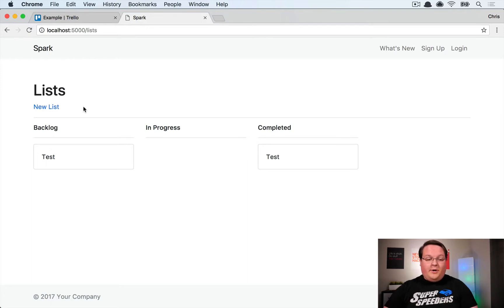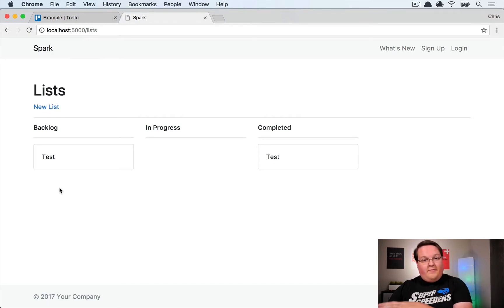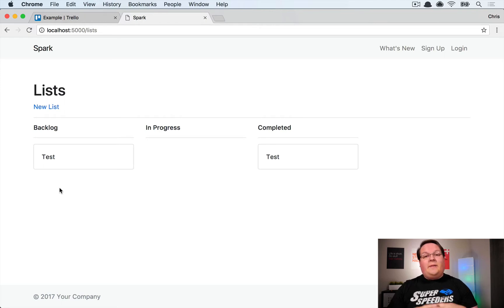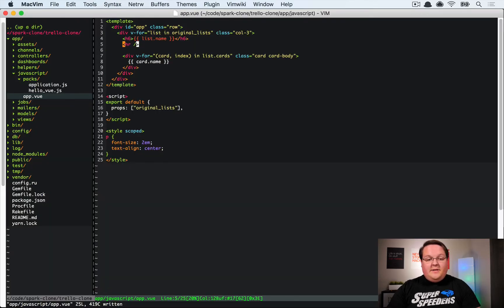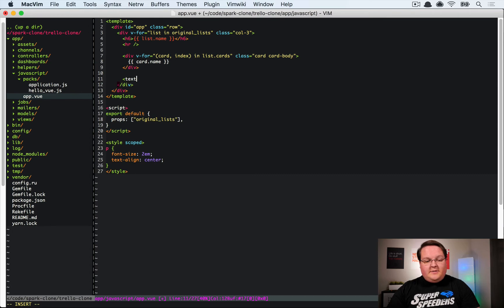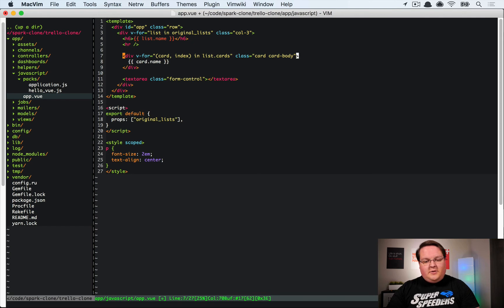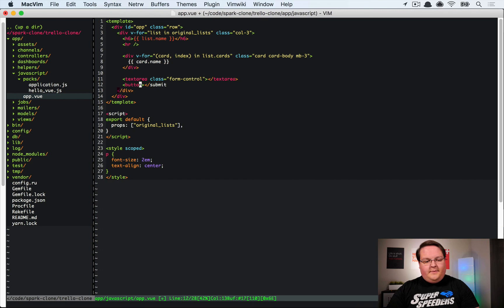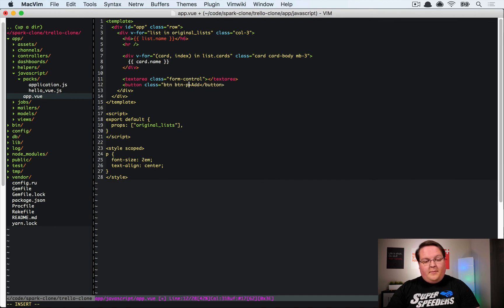Vue.js Trello Clone in Rails - Part 2 | Preview